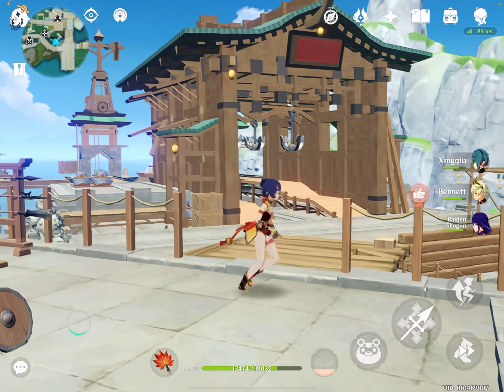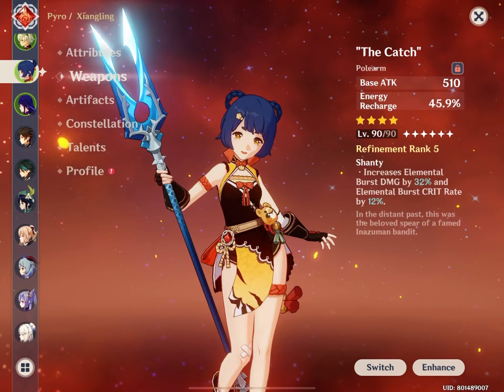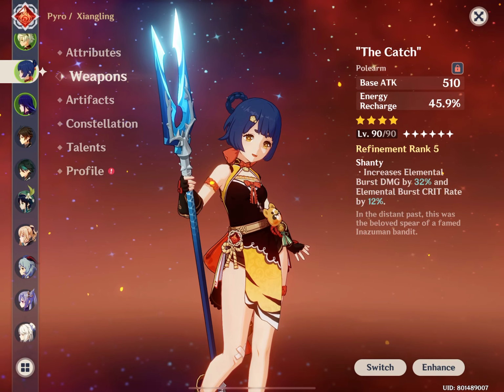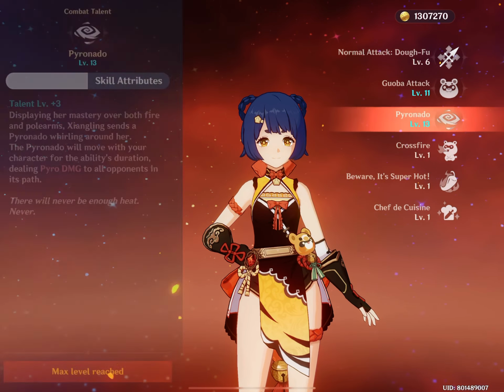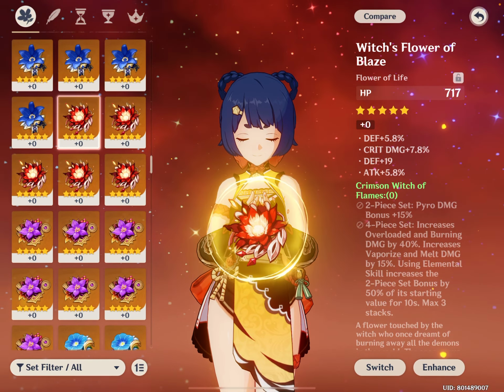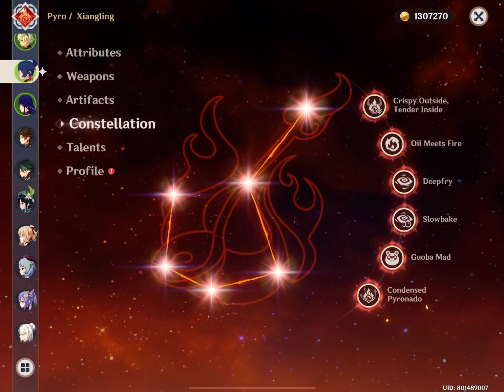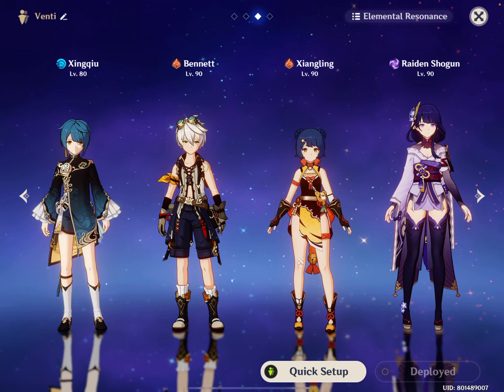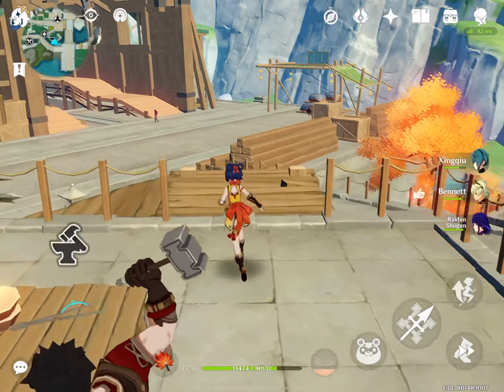You want to use XIANGLING? - LONG TERM Review and Impression!